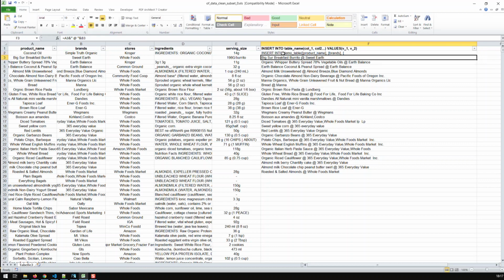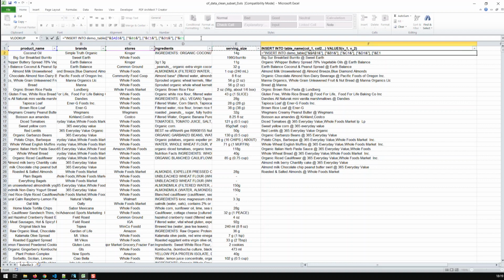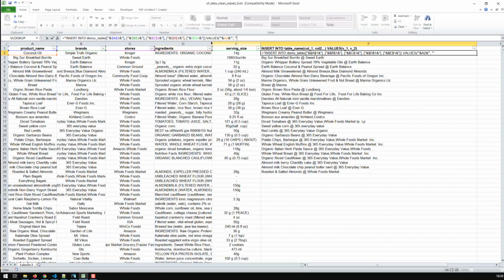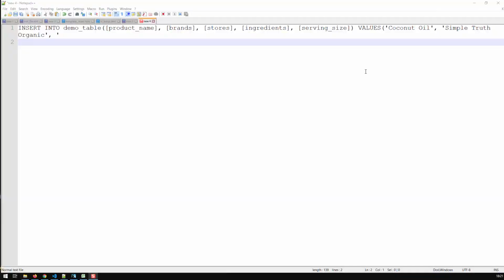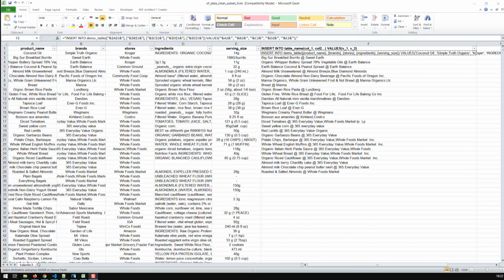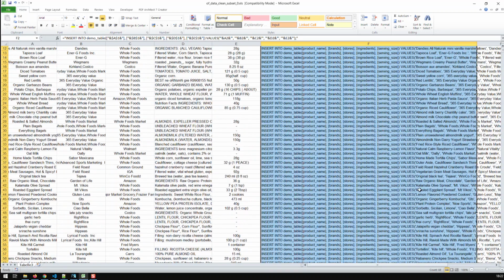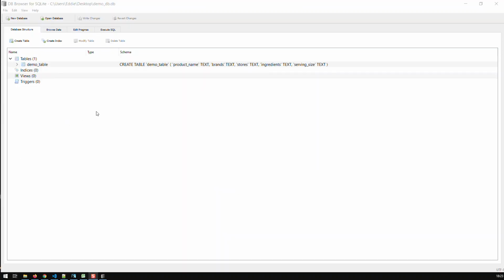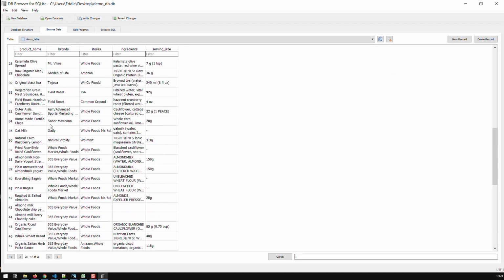EXCEL HACKS! How to create SQL Code with Excel